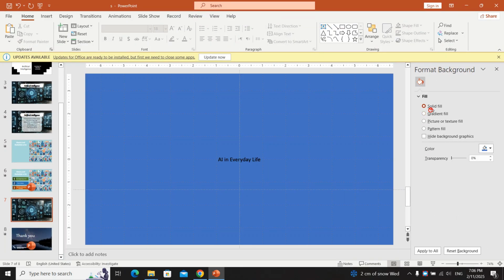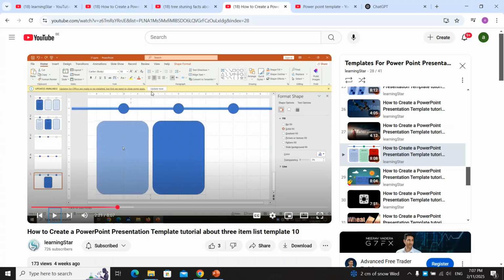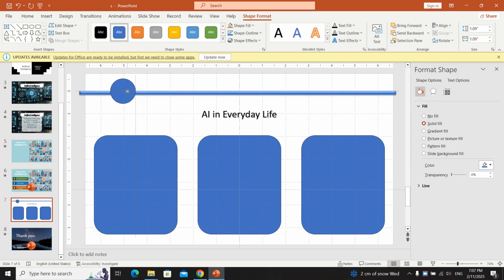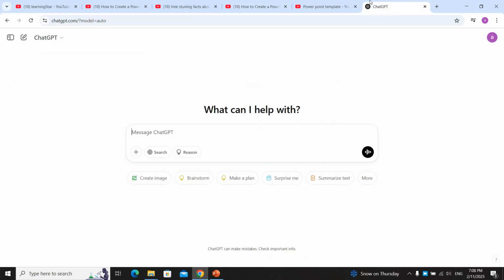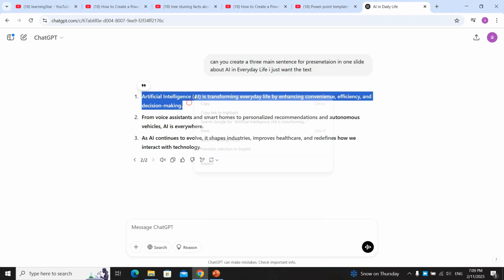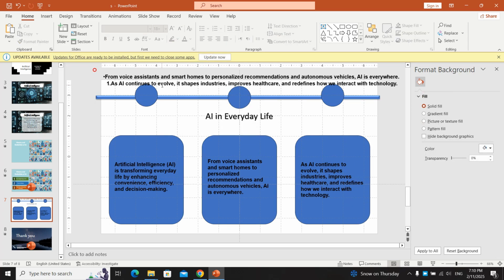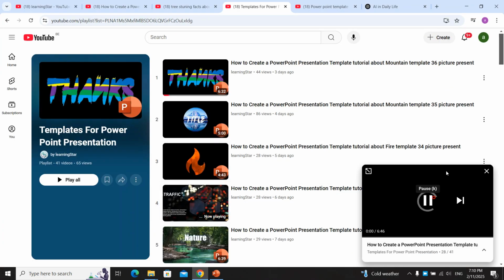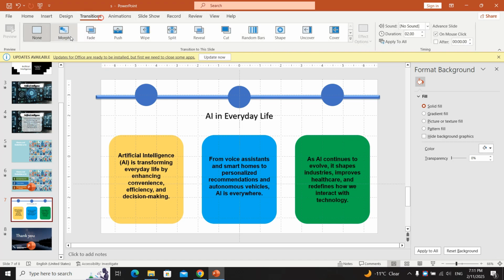Power point presentation tutorial : Main presentation part part three how to get templates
Welcome to this PowerPoint Presentation Tutorial! 🎉 In this video, we’ll focus on the Main Presentation Part, covering everything you need to create an engaging and professional slideshow. Whether you're a student, professional, or business owner, mastering PowerPoint can help you deliver impactful presentations with confidence.

🔥 What You’ll Learn:
✅ How to structure your main presentation
✅ Best practices for slide design & layout
✅ Using animations & transitions effectively
✅ Engaging your audience with visuals
✅ Tips for delivering a compelling presentation

🖥️ Tools Used:
Microsoft PowerPoint (Any version)
Built-in templates & custom themes
SmartArt, images, and charts
⏱️ Timestamps:
 - Introduction
 - Overview of the Main Presentation
 - Slide Layout & Design Tips
 - Using Animations & Transitions
 - Adding Visuals & Infographics
 - Presentation Delivery Tips
 - Final Thoughts & Best Practices